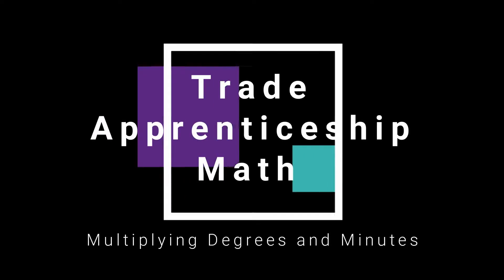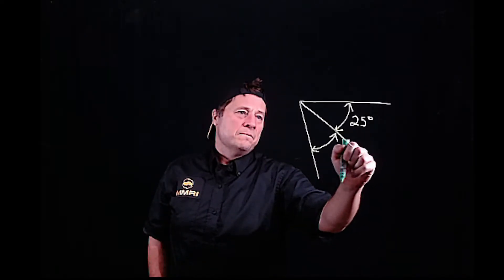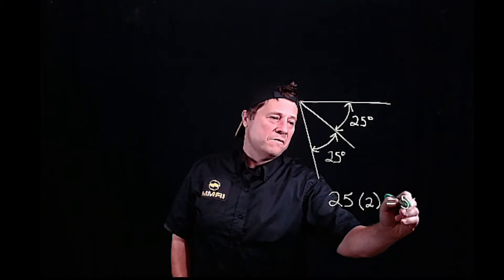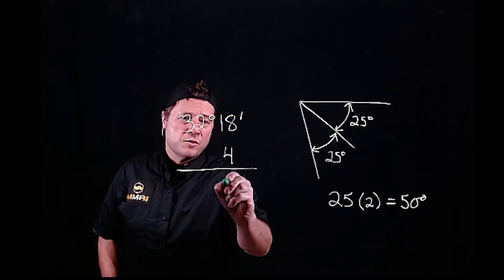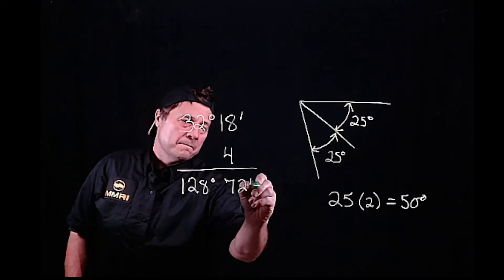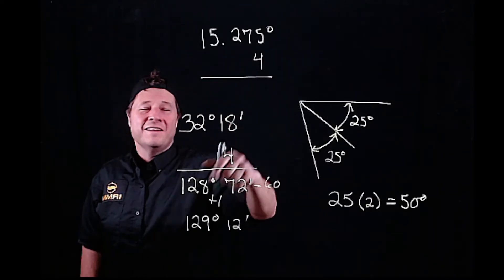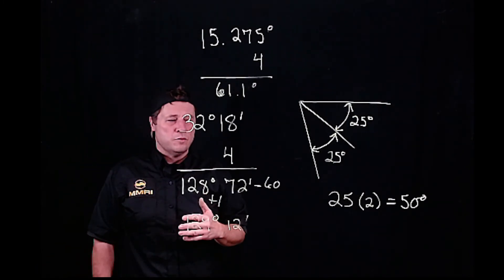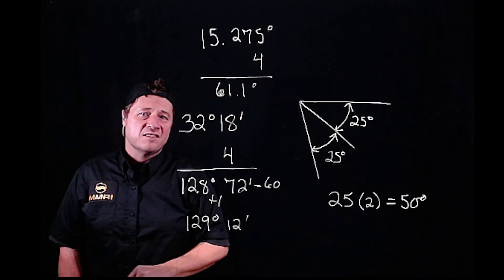Multiplying Degrees and Minutes - Math for Machinists and Trades People.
Multiplying Degrees and Minutes - Geometry Basics. Learn the different types of Math to help you begin your career in Machining, Construction, Millwrighting and Manufacturing.
Math for Machinists and Trades People.  Technical Math for High School, College and University.